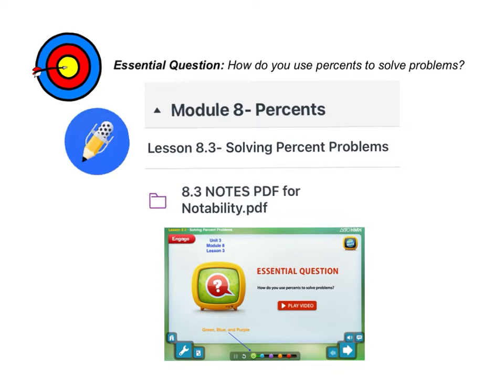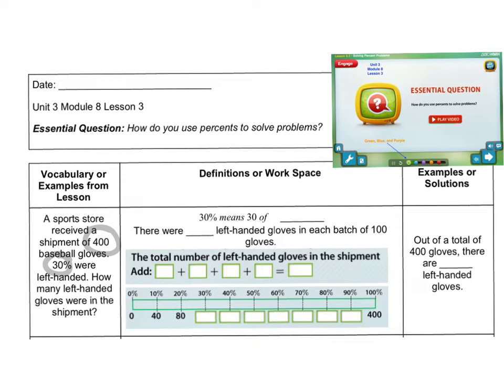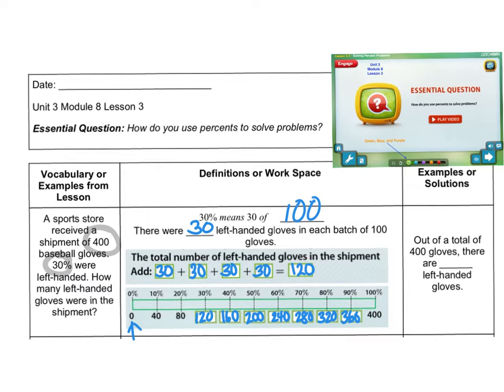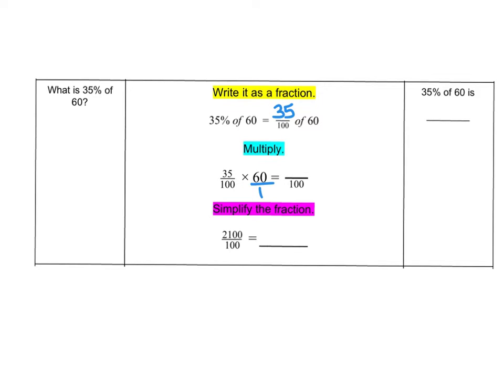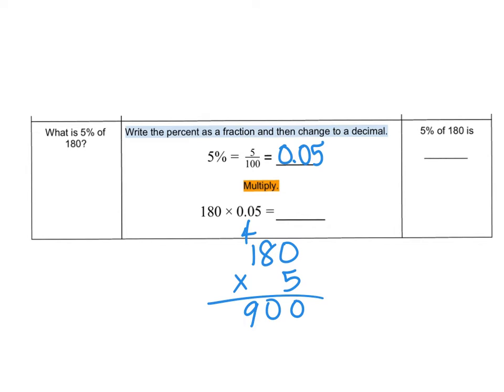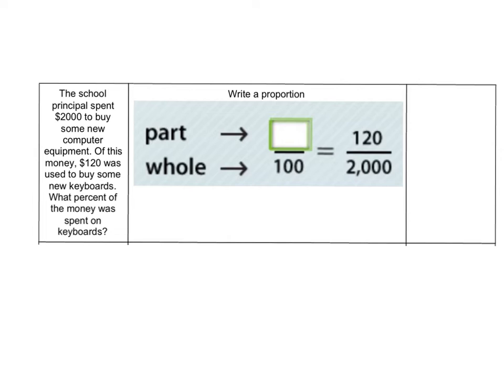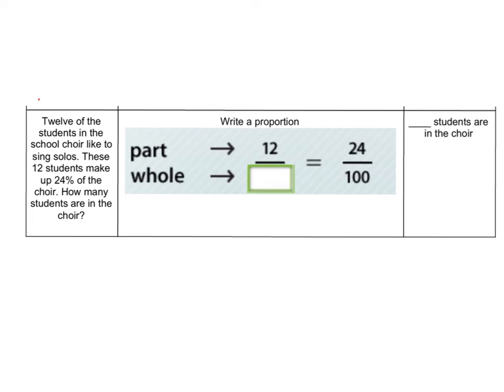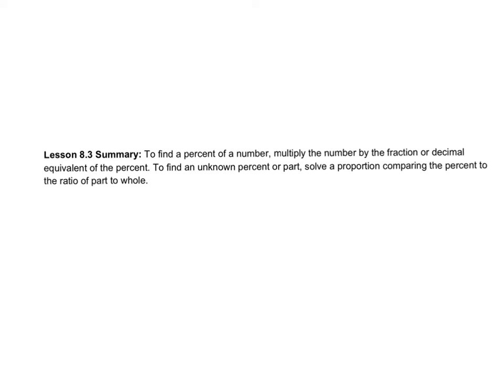Lesson 8.3 Video Notes